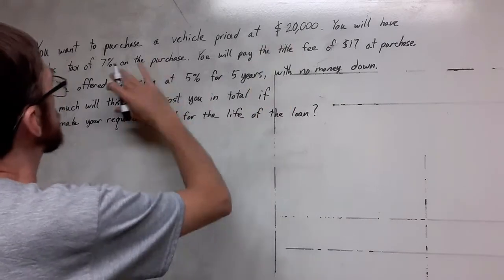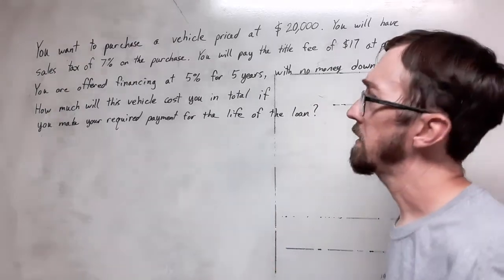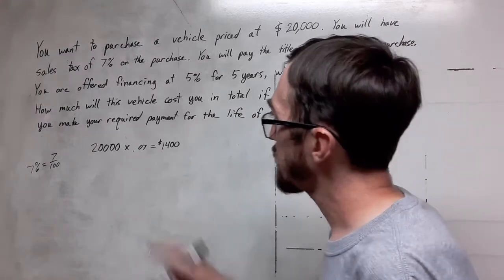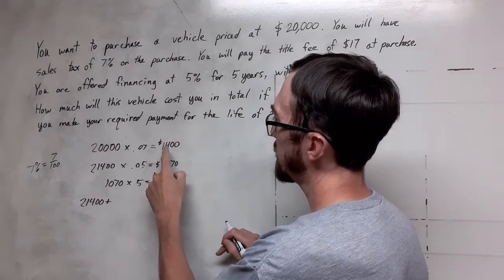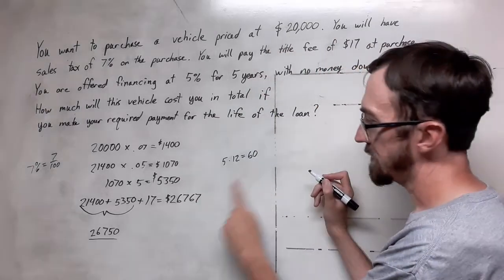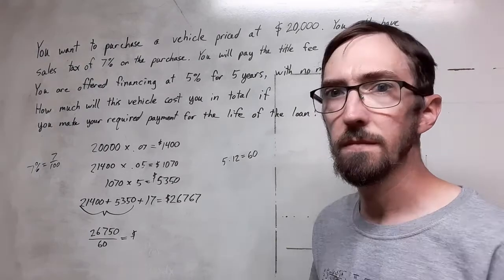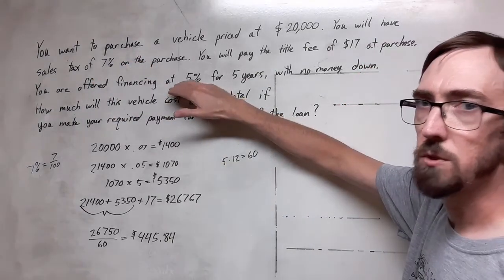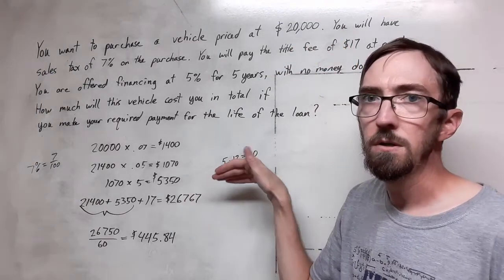Simple Interest in a Story Problem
Attention:
This is an applied mathematics story problem and discussion. The problem is designed to be a realistic reflection of a situation that a person may find themselves in. This video should not be taken as financial or investment advice. I am a mathematics instructor, not a financial advisor. Financial situations and transactions will depend on variables unique to the particular situations and transactions that you involve yourself in. If you believe you
need financial advice, you should talk to someone who is qualified that you trust.

I hope you find some mathematics to enjoy in your part of the world, and possibly share with someone else!
📐 Cheerful Calculations! 🧮

TexMaker
Microsoft Paint
Mozilla Firefox